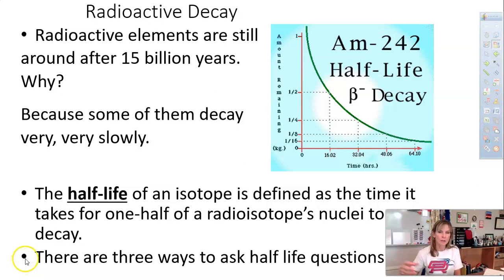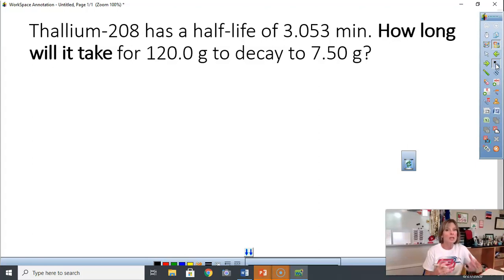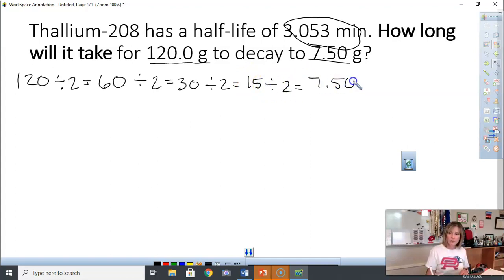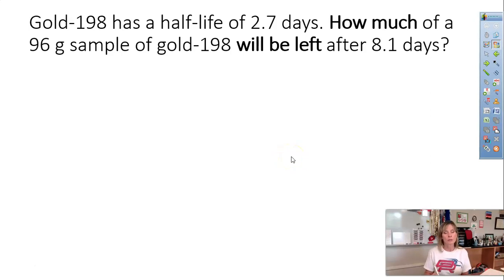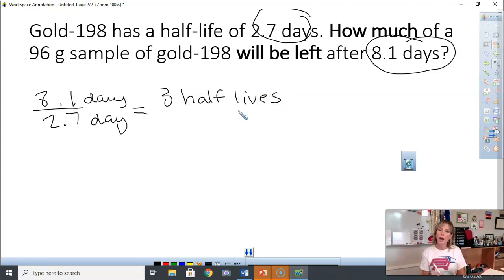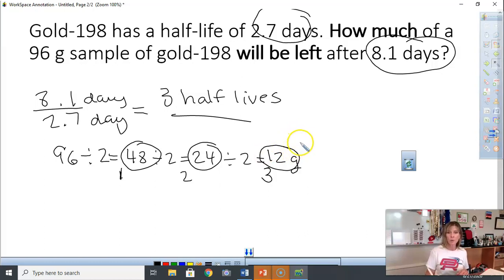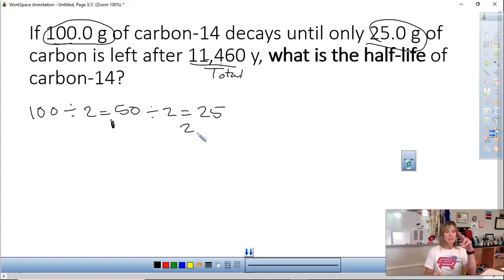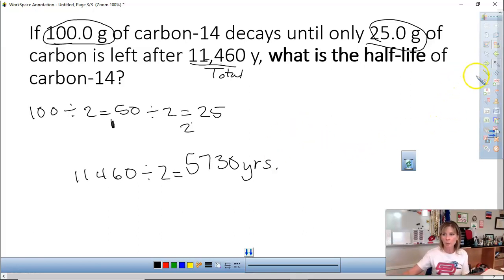Honors Unit 2 Notes Half Life